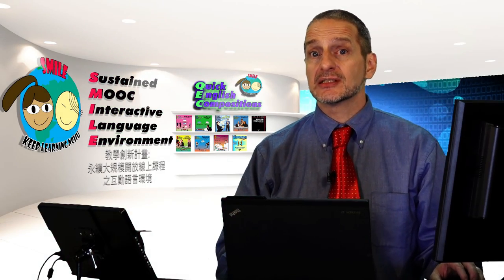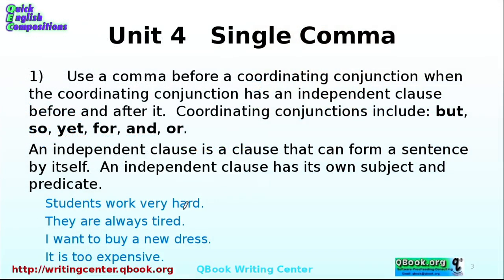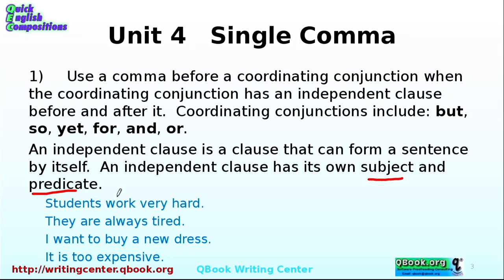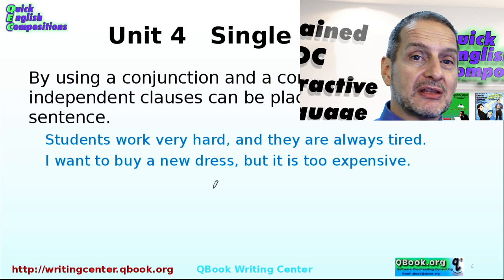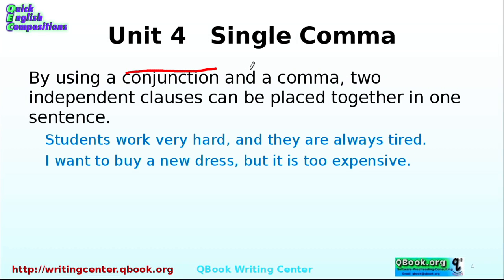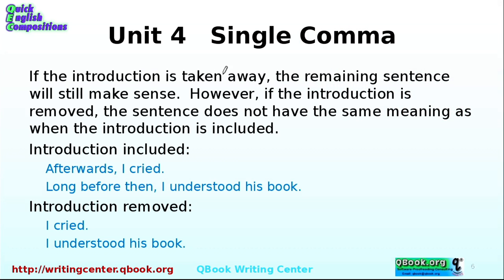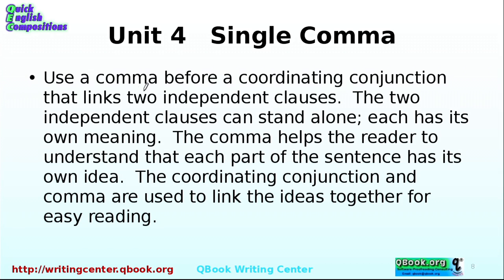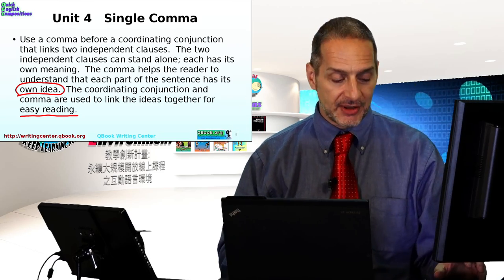英文標點符號：單逗號 (Punctuation Mechanics: Single Comma)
1. 單逗號的使用原則。
2. 使用連接將獨立的想法放在一起。
但是，如果把獨立子句放在一起， 你需要一個連接，
但是你也需要一個逗號。